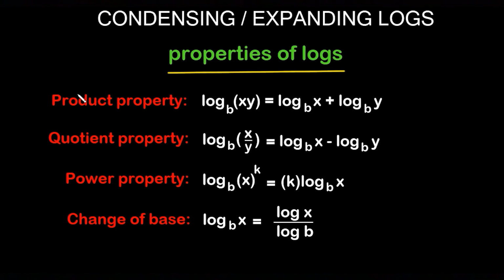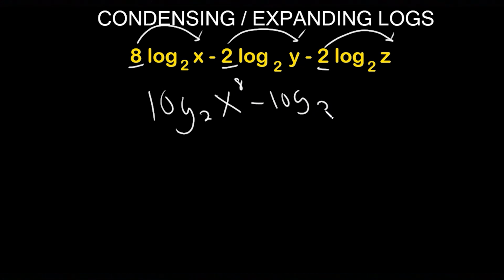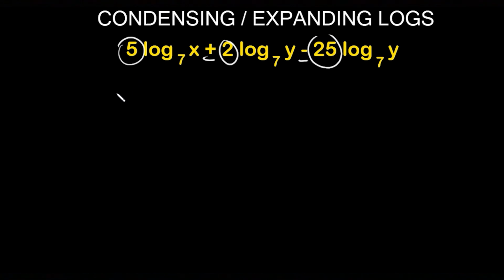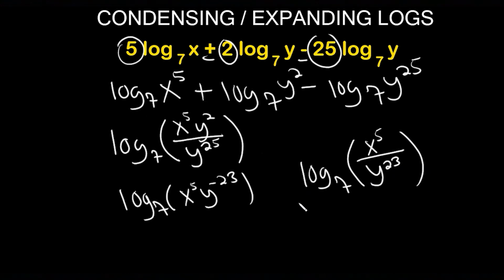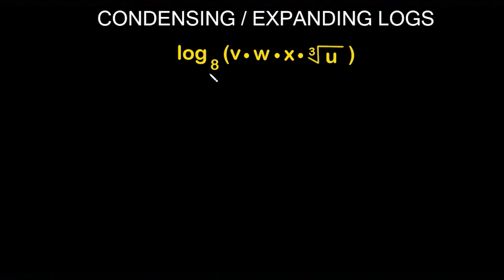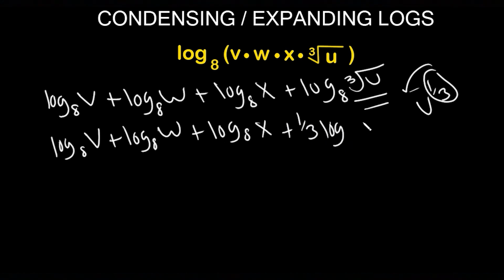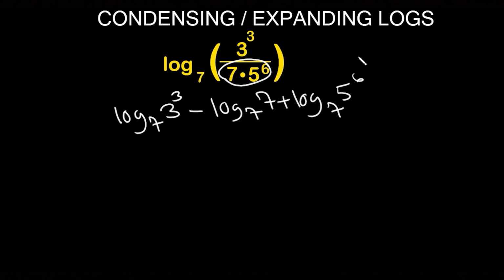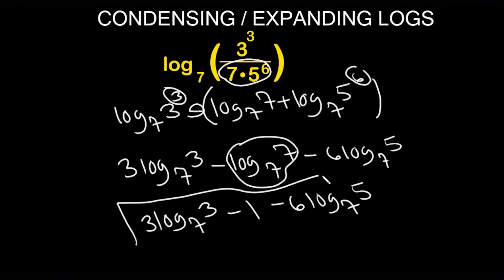Condensing And Expanding Logs - Properties Of Logarithms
This video shows how to expand and condense logarithms by utilizing various logarithmic properties.